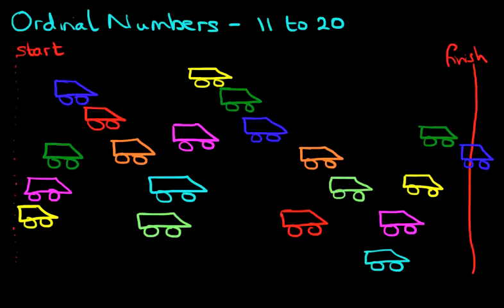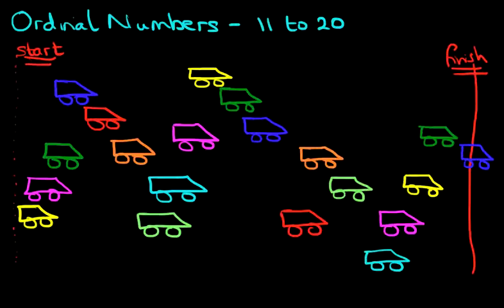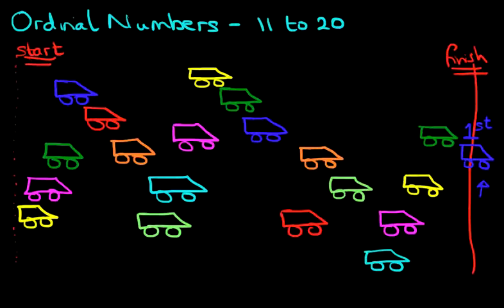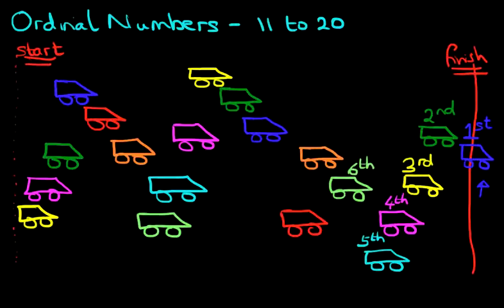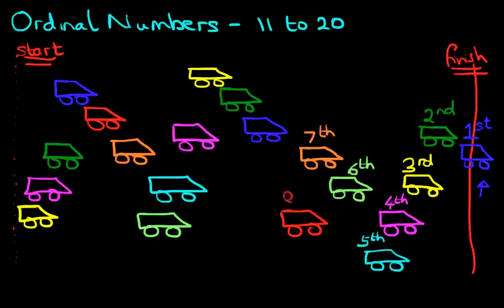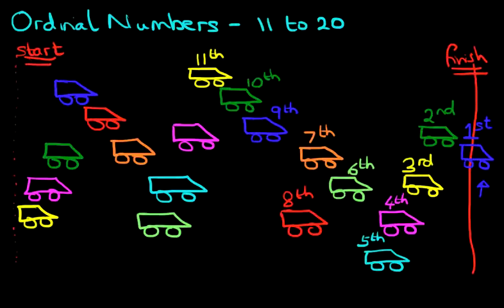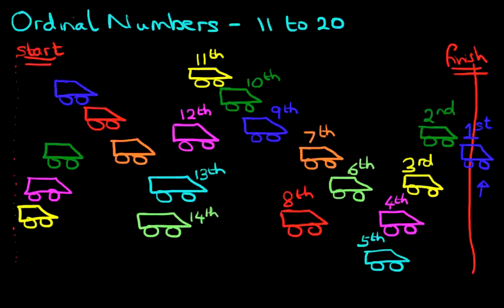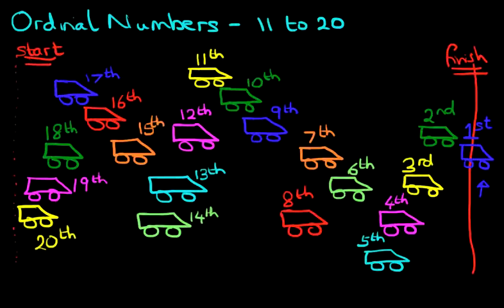ORDINAL NUMBERS - numbers 11 to 20